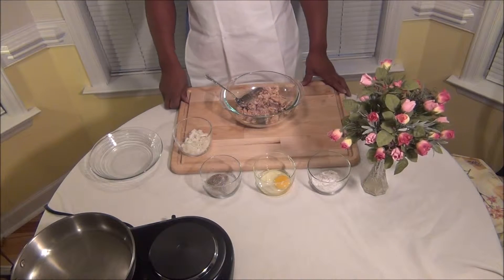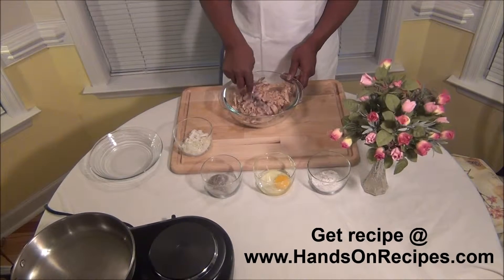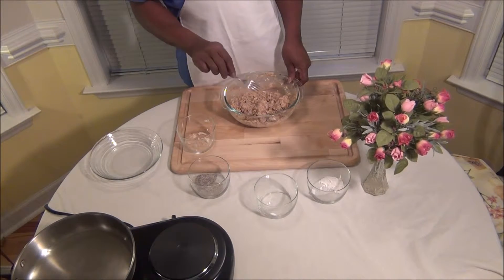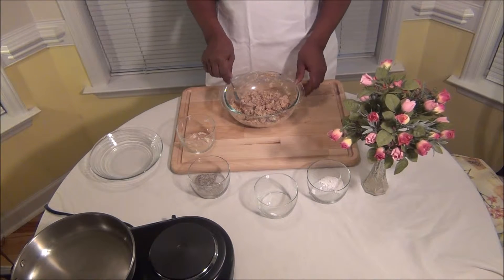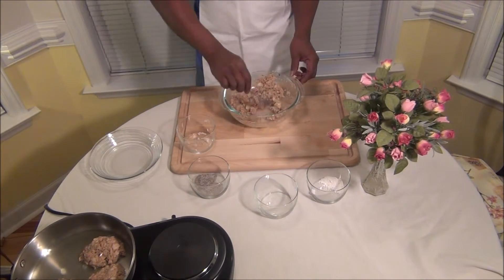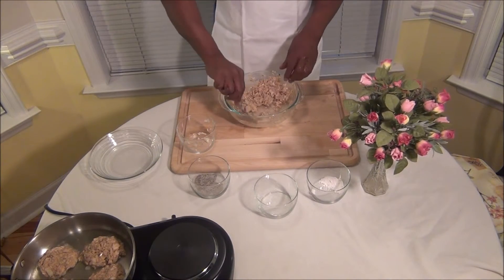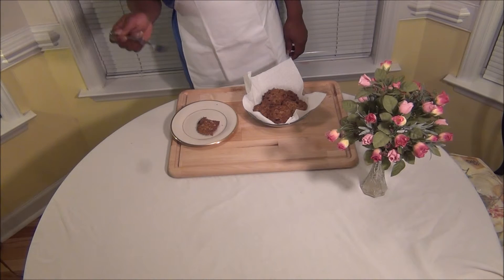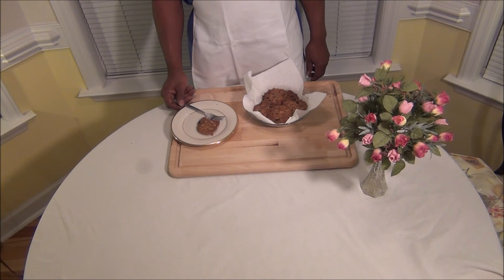Salmon Patties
Just like Grandma's Salmon Patties. Easy and healthy recipes can be found Whether it's for a quick meal or light dinner, this recipe is great for everyone.

Please like HandsOnRecipes on facebook.